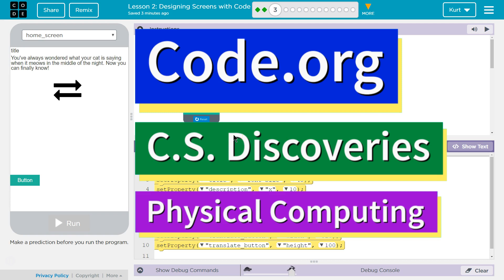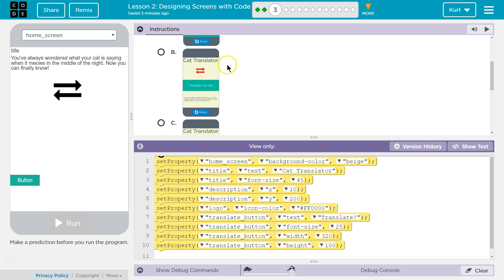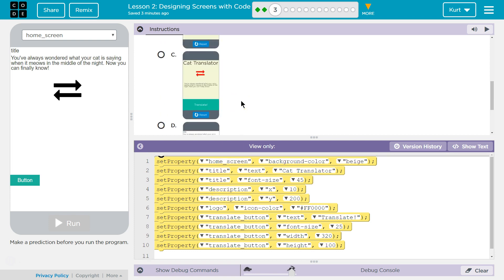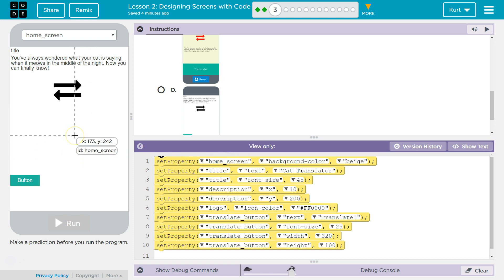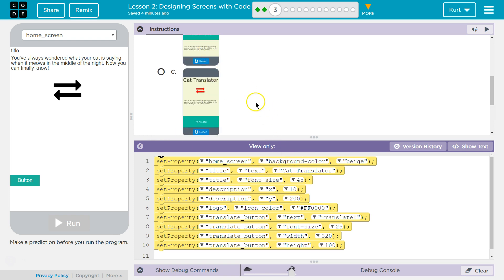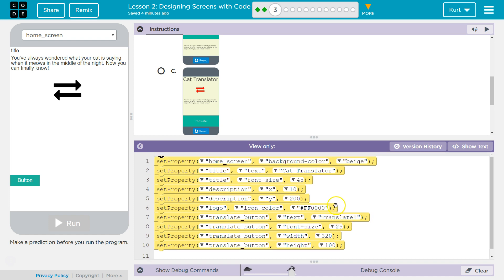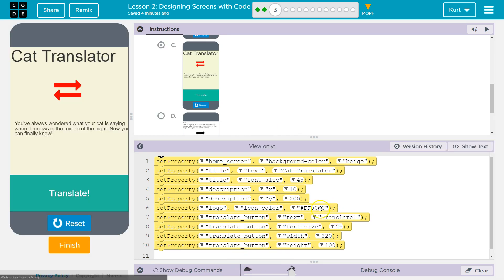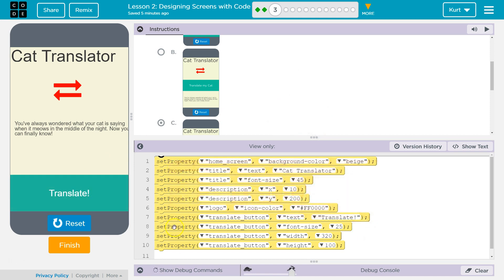Designing Screens with Code Lesson 2.3 Tutorial with Answers Code.org CS Discoveries